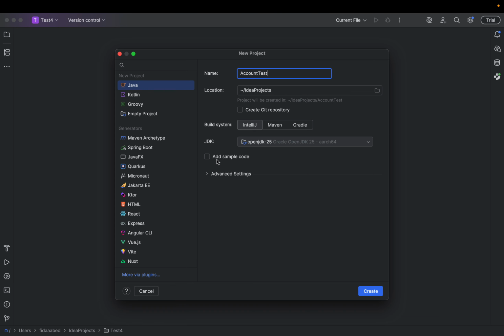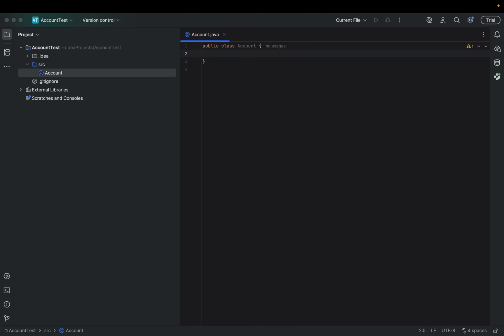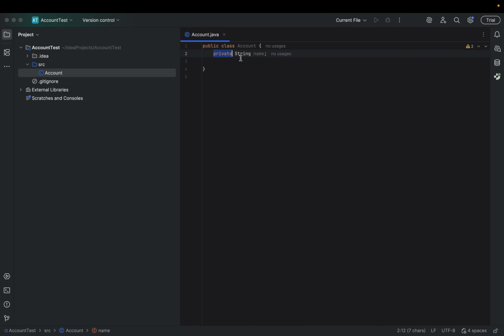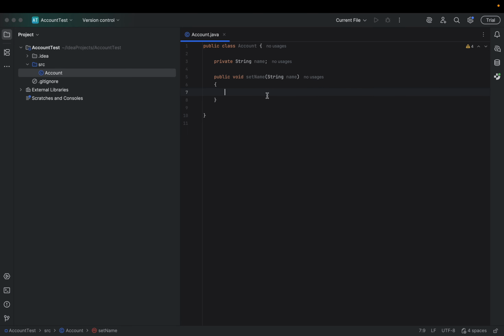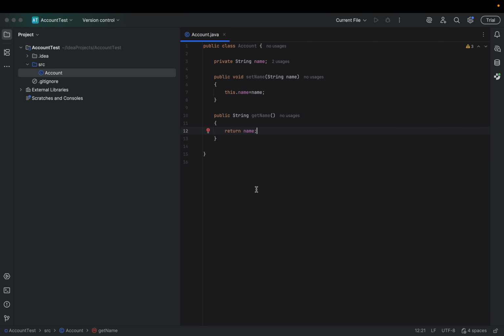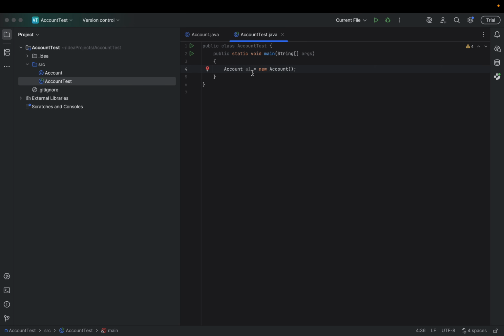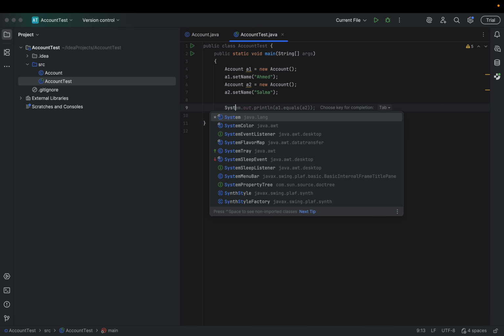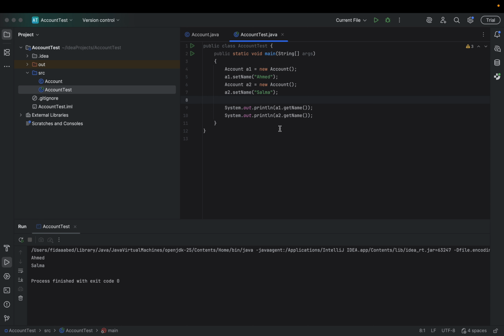Java Ch7 Part 1 (Dr. Fidaa Abed)